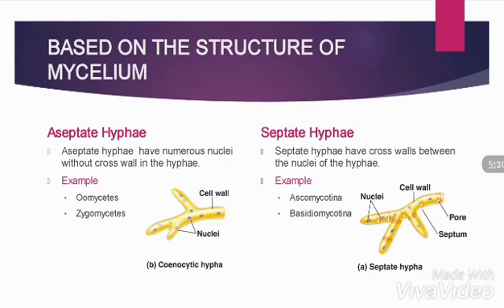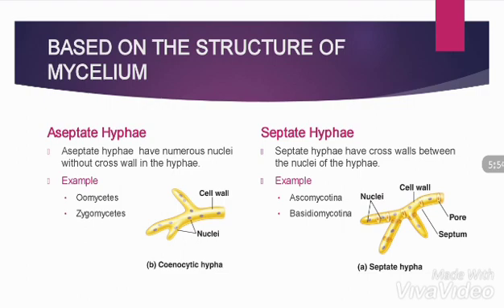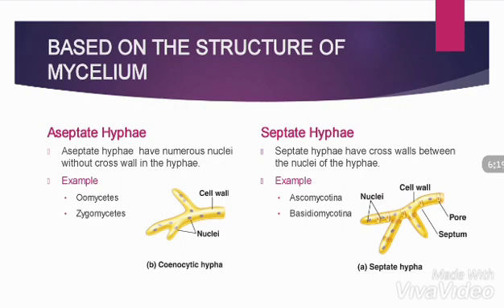Septatehyphae_vs_Aseptatehyphae Classification of fungi (Part-2) Based on the Structure of Mycelium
On the basis of the Structure of Mycelium fungi is classified into :
1.Aseptate Hyphae
2.Septate Hyphae